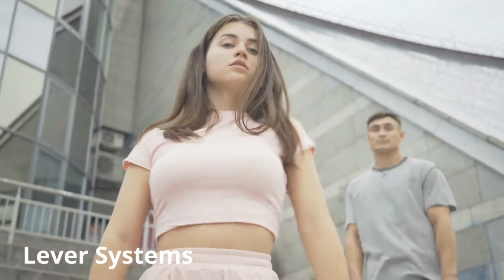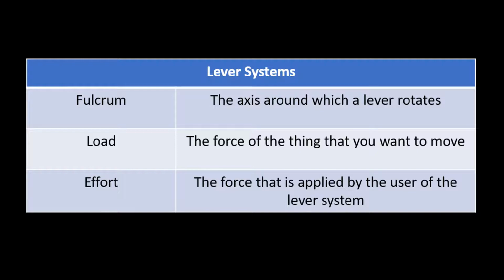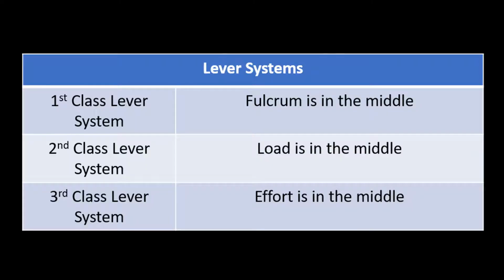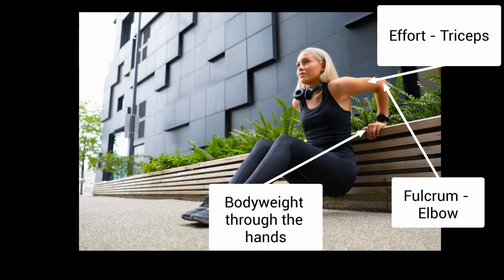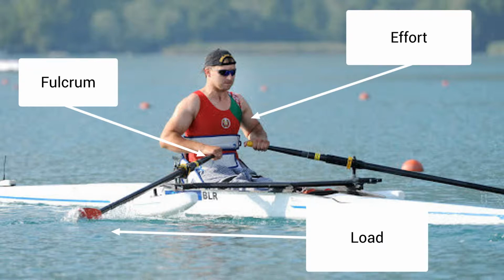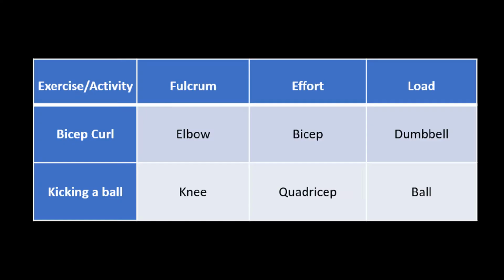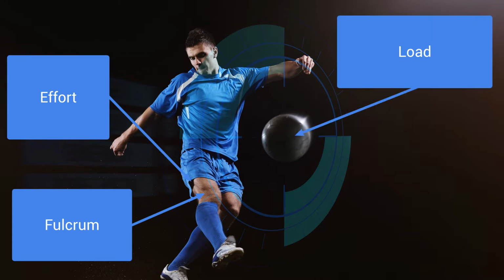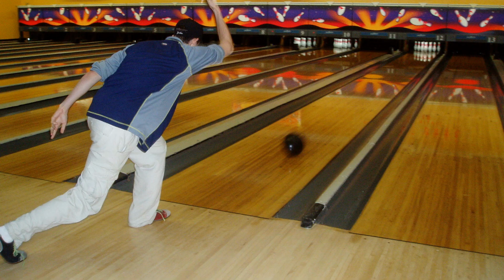AQA GCSE PE Lever Systems